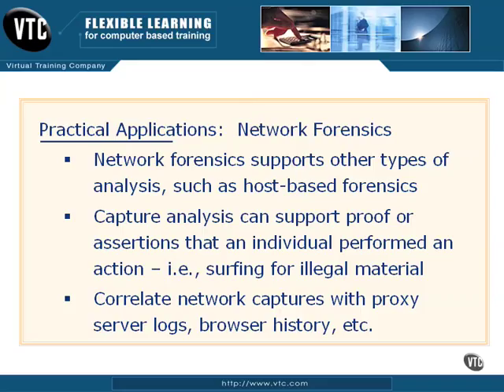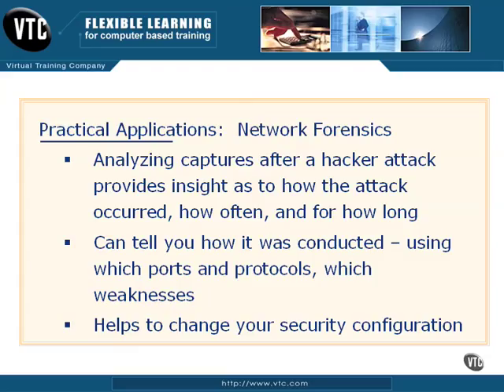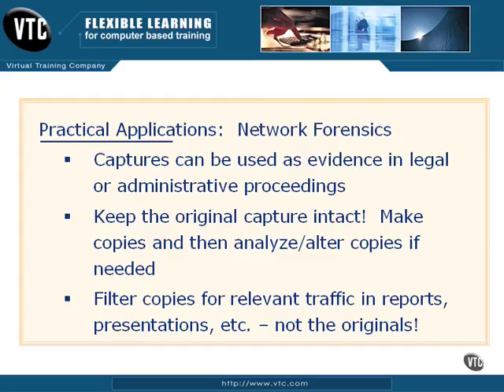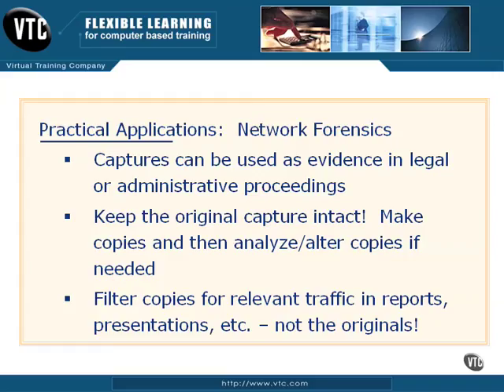12 04 Network Forensics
12.Practical Applications of Traffic Analysis